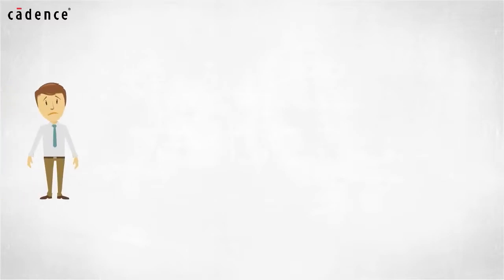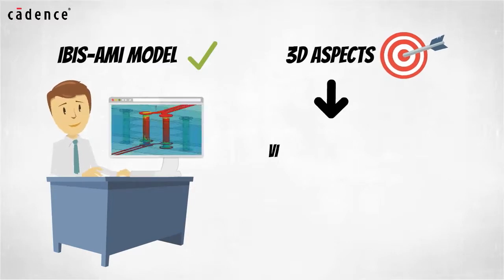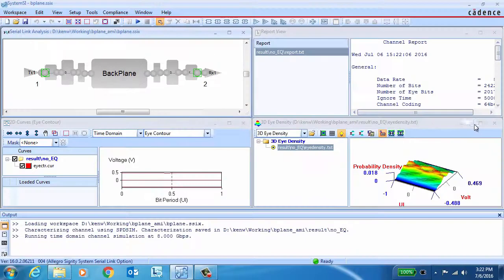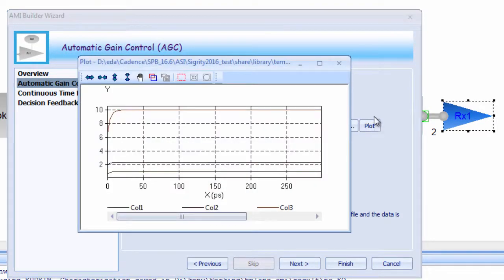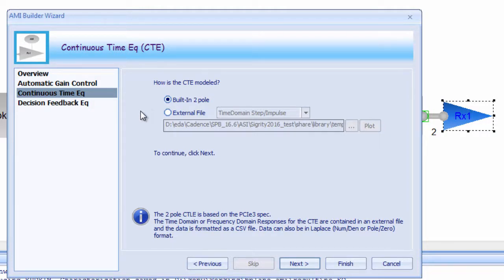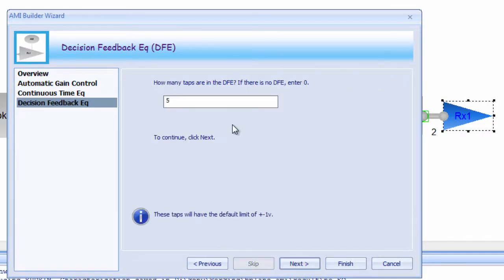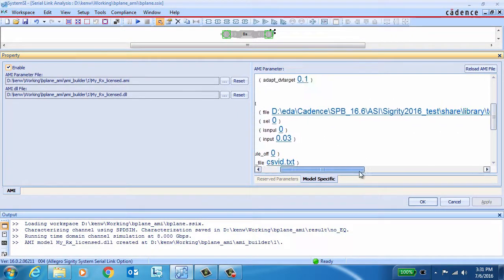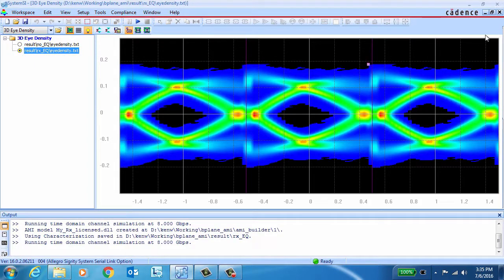史上最全Cadence学习视频集合